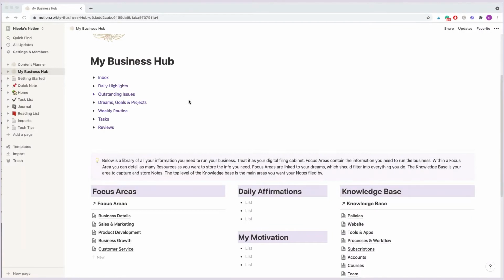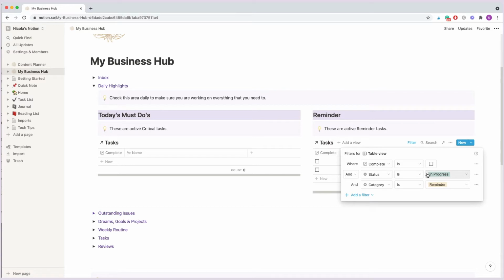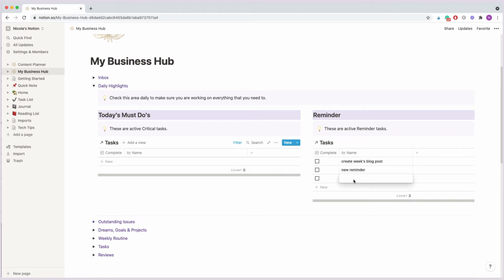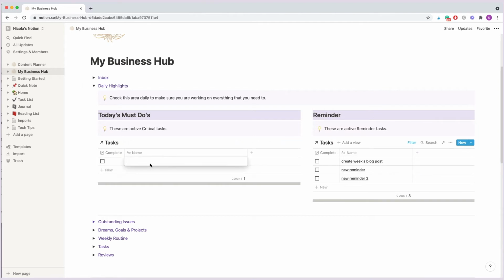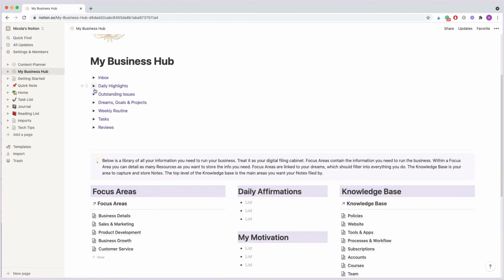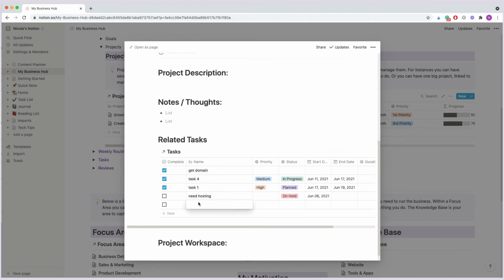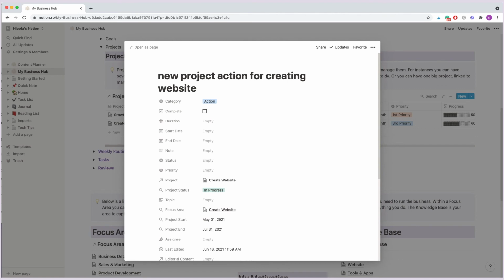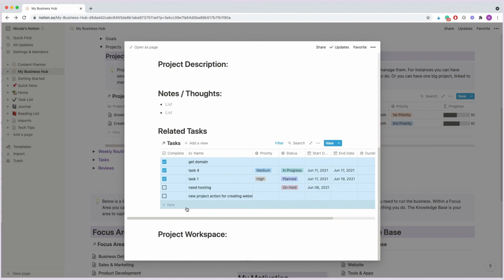Notion Tips - 10 Pre-populating tasks on creation in Notion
This is part of a video series of quick basic 'How Tos' to help you make better use of the Notion App.

In this video, I'll show you how to pre-populate data items in a database in Notion.

I use Notion to help me keep track of EVERYTHING I need to do in my life and business and I can't believe how much it has helped me stay organised and focused on my most important tasks.

INSTAGRAM » @bloomsolopreneur
FACEBOOK » @bloomsolopreneur

IMac
Quicktime
Adobe Rush
Keynote